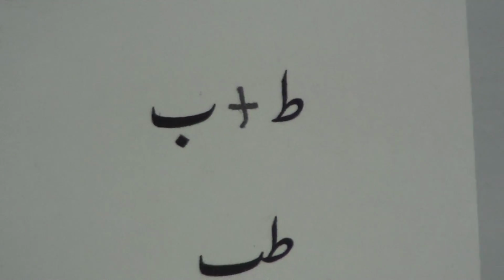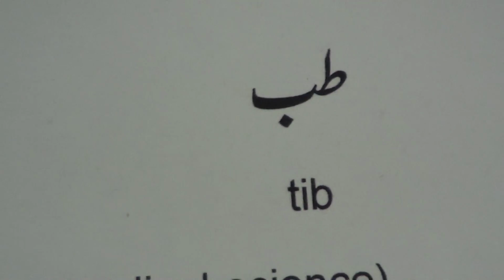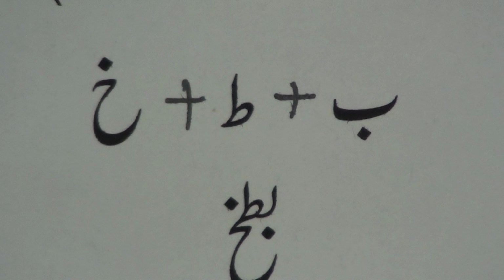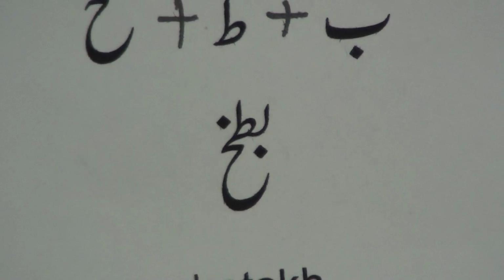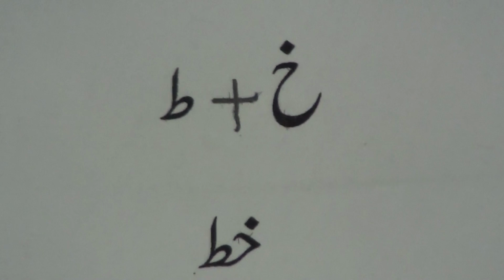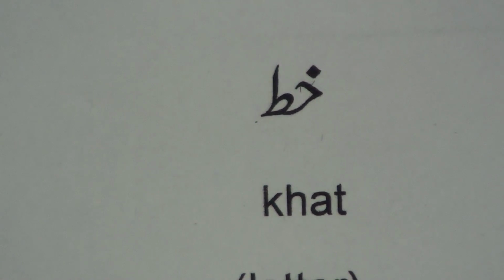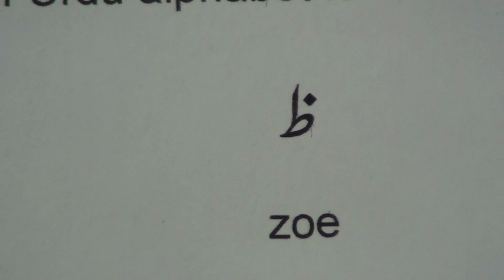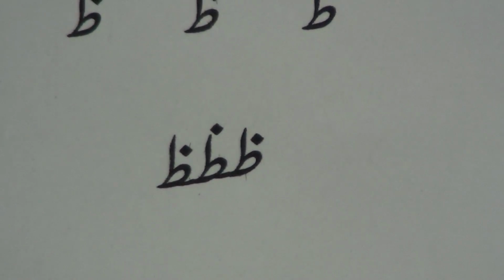Learn Urdu through English lesson.12